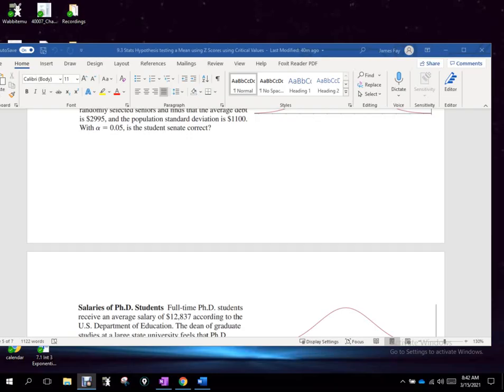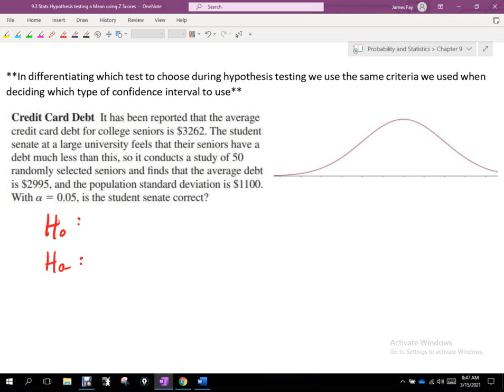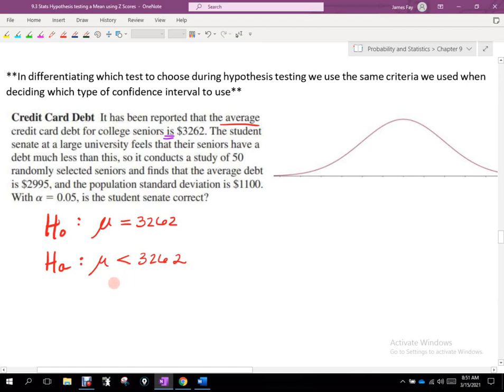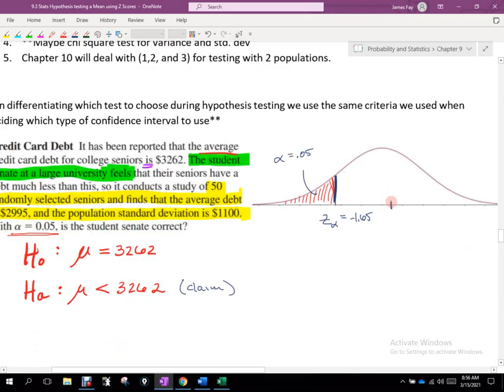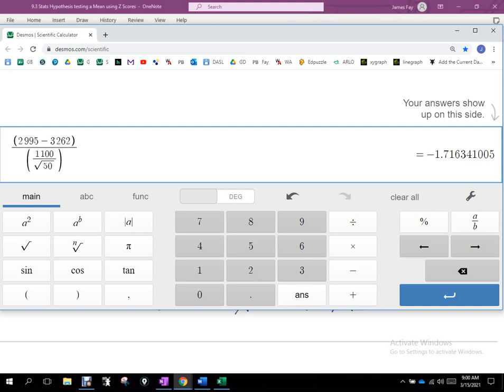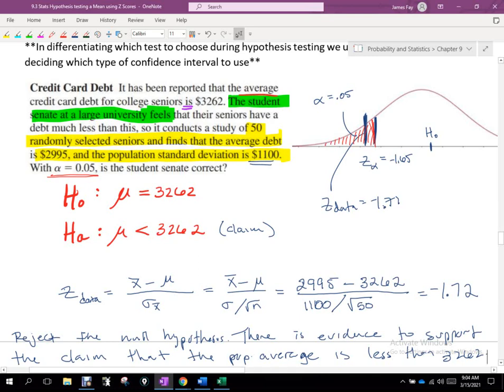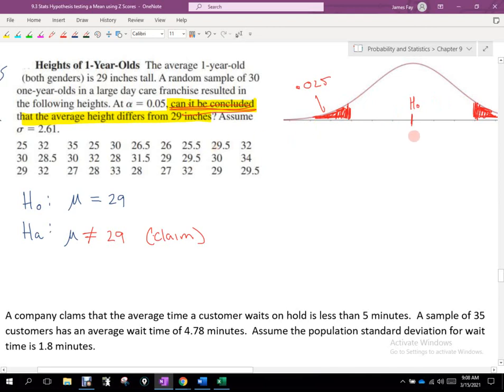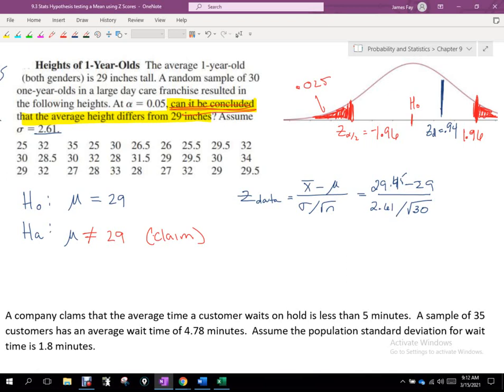03 15 21 Stats Section 9 3 Day3